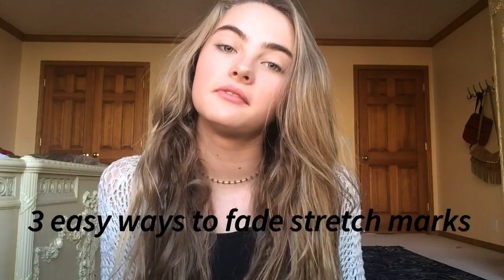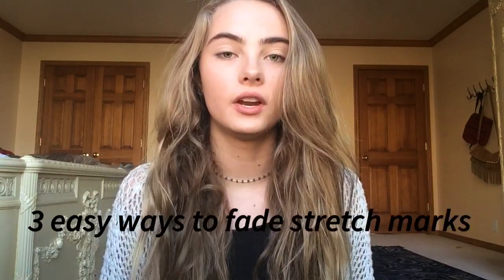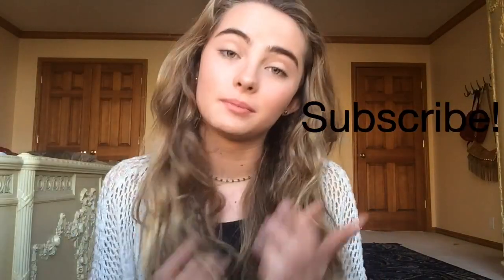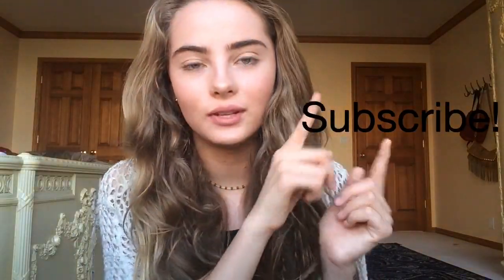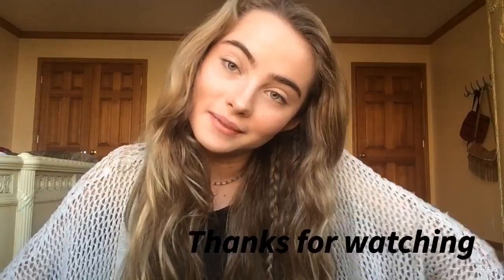3 easy ways to fade stretch marks!!